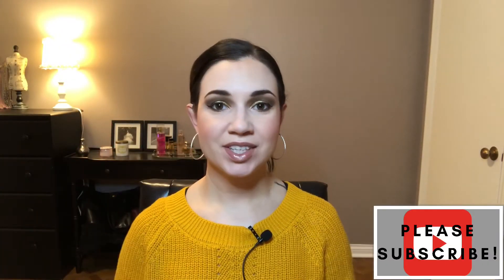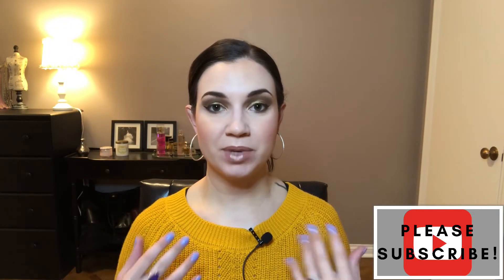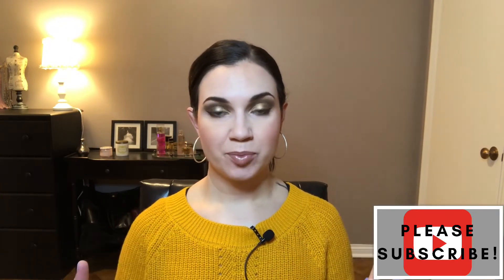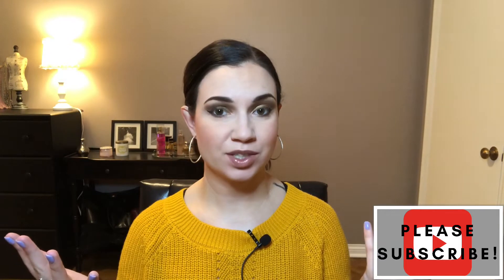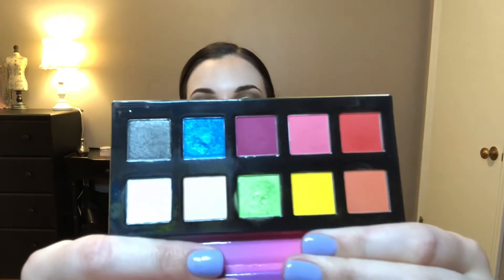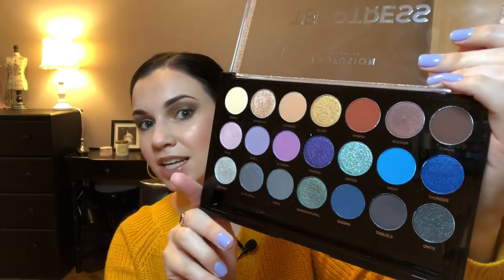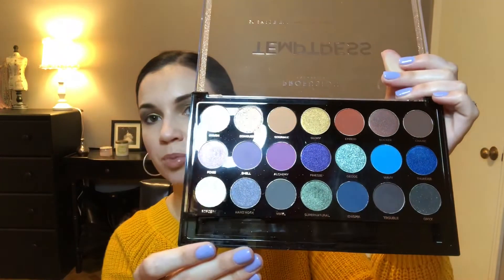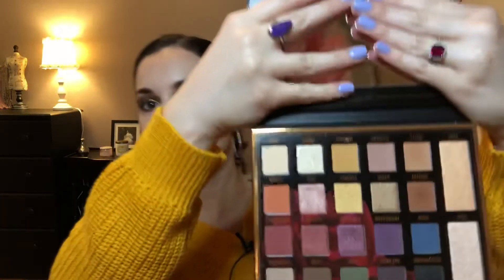Makeup Rehab | 2019 Low Buy Plans, November and December Recap